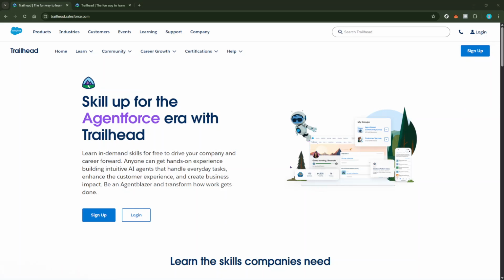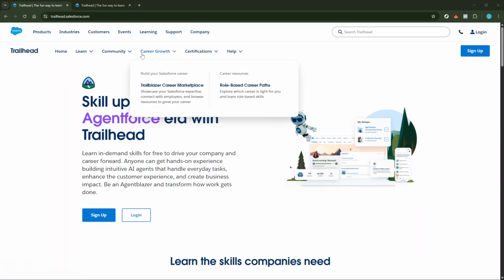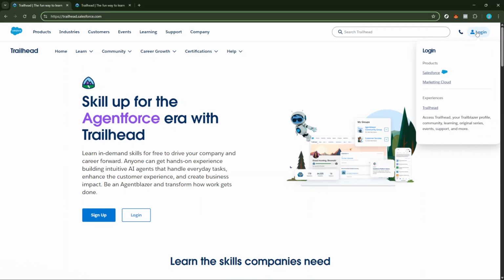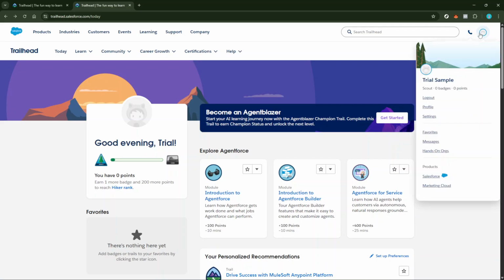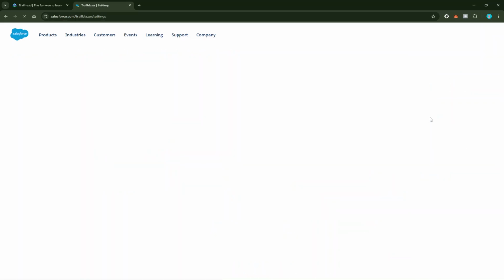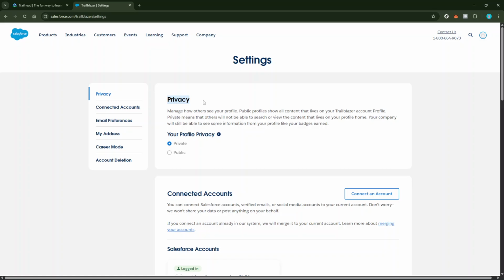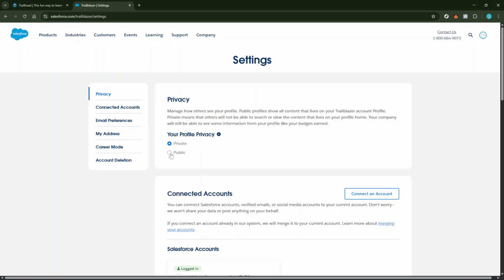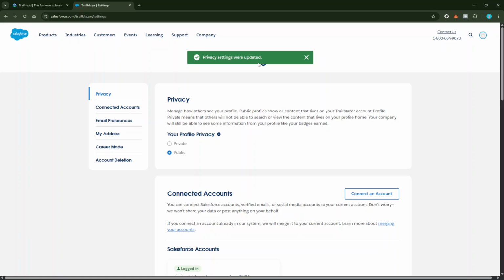How To Make Trailhead Acc. Private To Public Trailhead Profile Salesforce [2025 Guide]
How To Make Trailhead Account Private To Public Trailhead Profile Salesforce Admin Developer [2025 Guide]